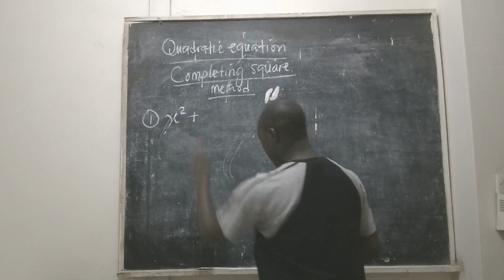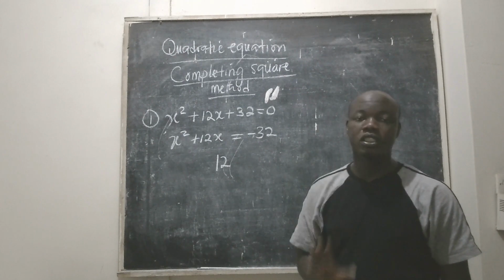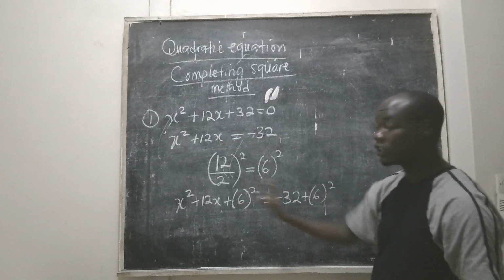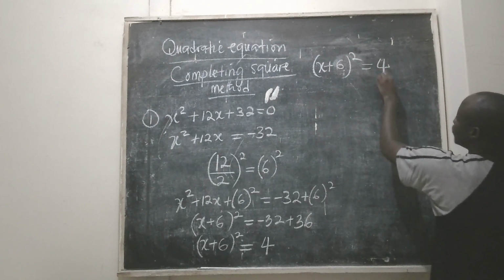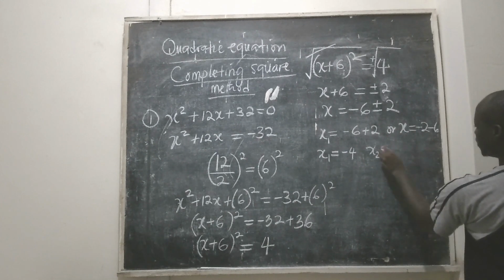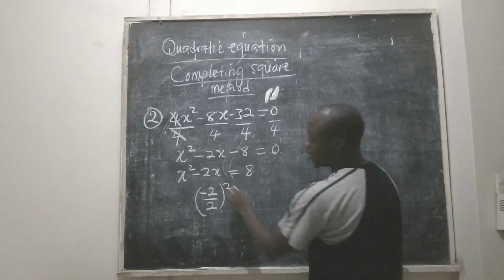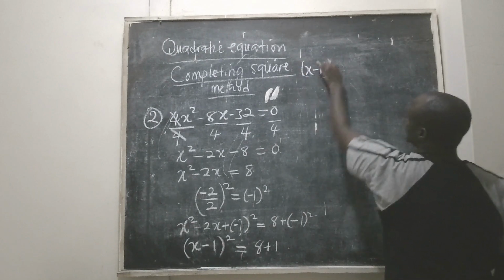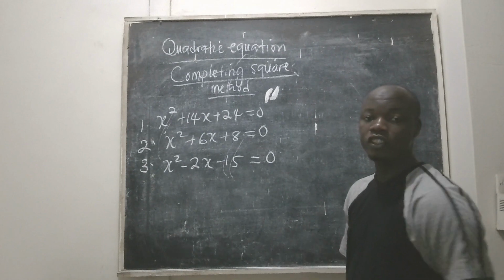Quadratic Equation: Solving Quadratic Equation by Completing Square Method